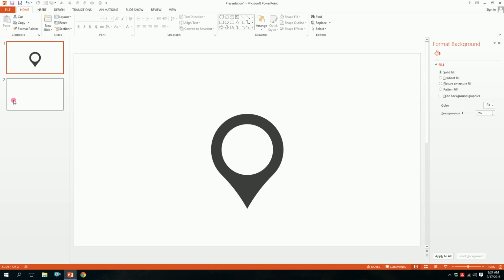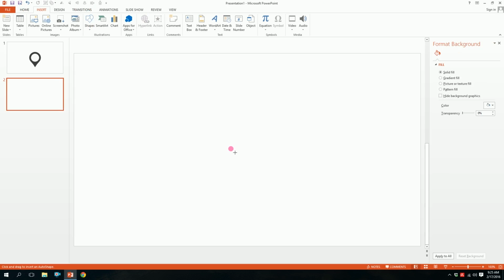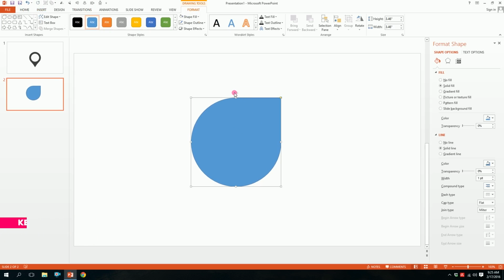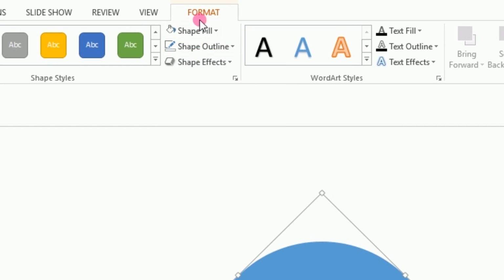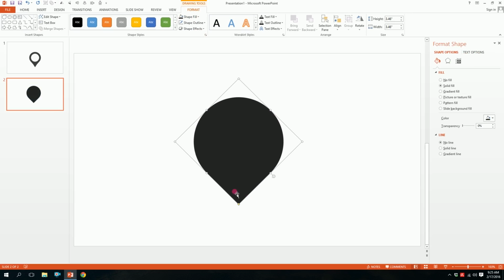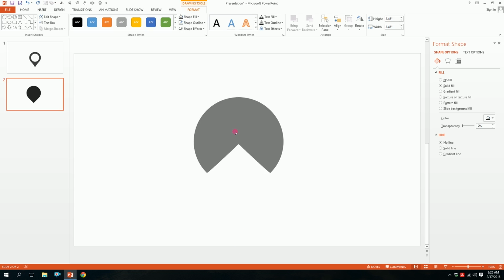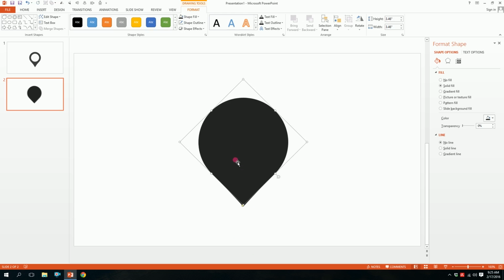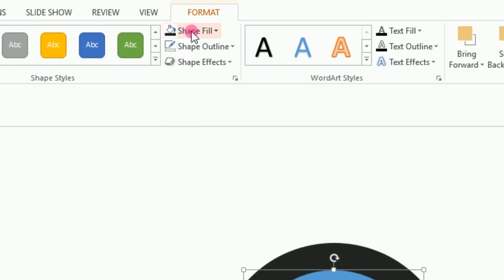How to animate a location icon on powerpoint! (Microsoft PowerPoint 2013 Tutorial) | PowerPoint Pro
Make a location icon with just 2 basic shapes on powerpoint!

You may suggest any icon you want me to make a tutorial!

You can also check out some of my slide on slideshare!